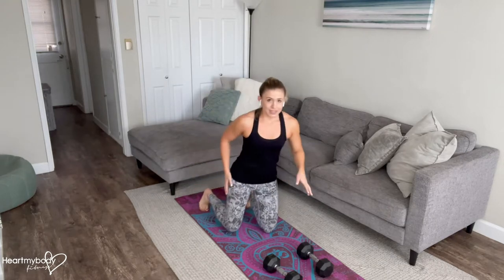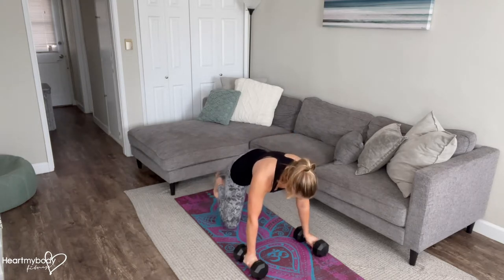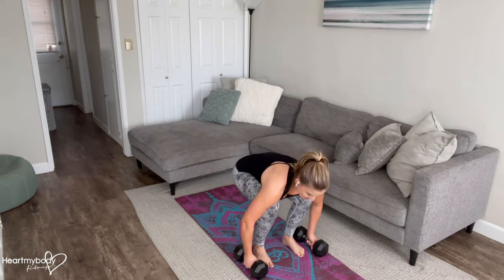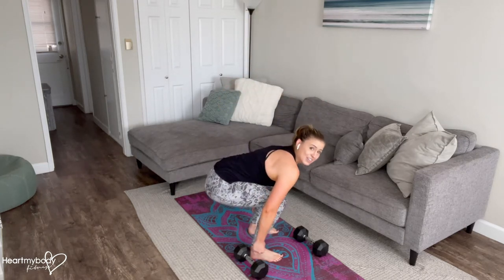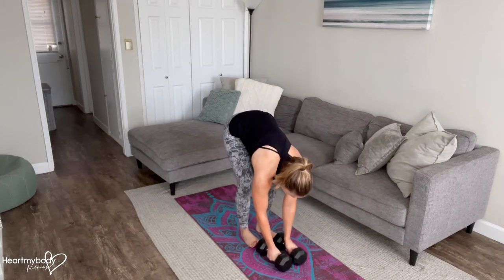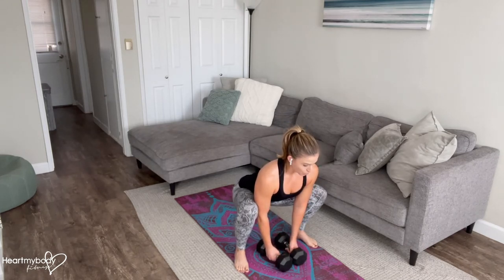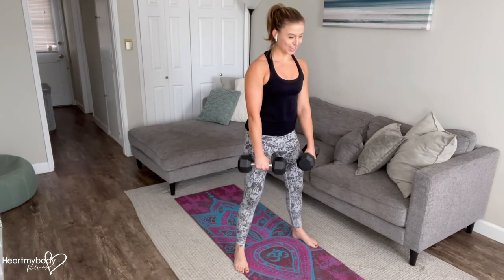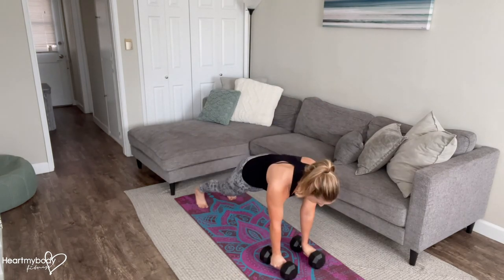How to do a Burpee Deadlift